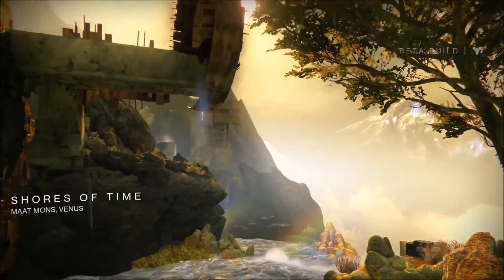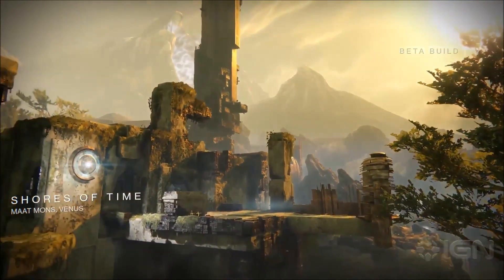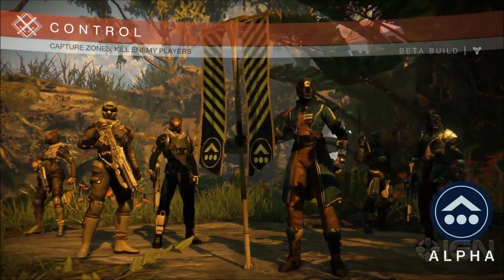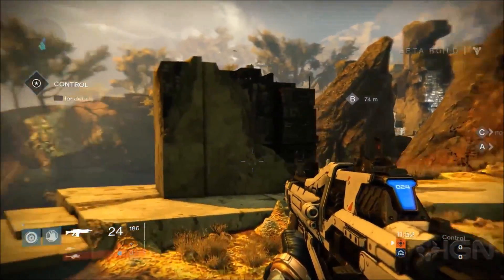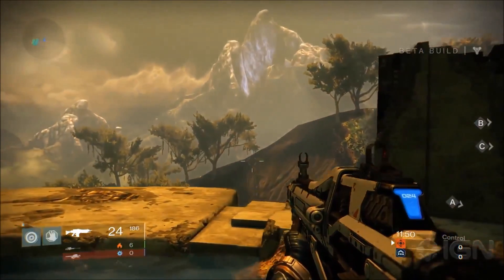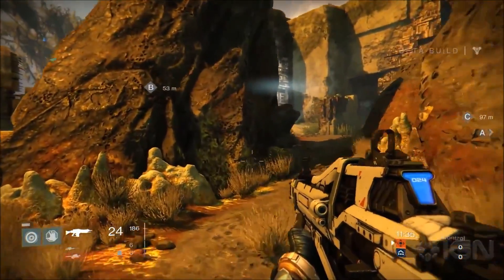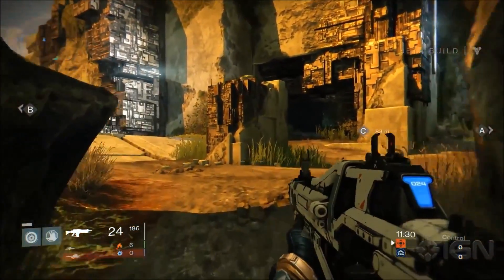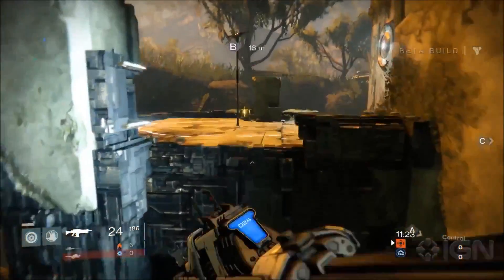Destiny Gameplay - New Map! Shores of Time! Venus!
IGN has revealed our first look at the Competitive Multiplayer Crucible Map, Shores of Time, which is set on Venus!

For the full walkthrough with informative commentary from both IGN's Ryan McCaffery and Bungie's Design Lead Lars Bakken